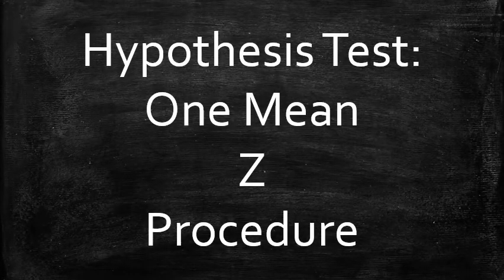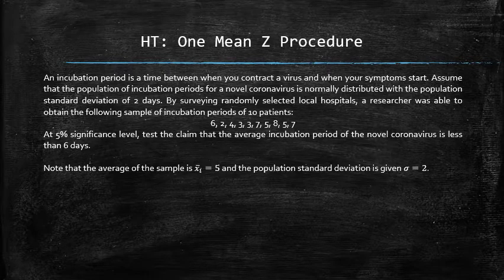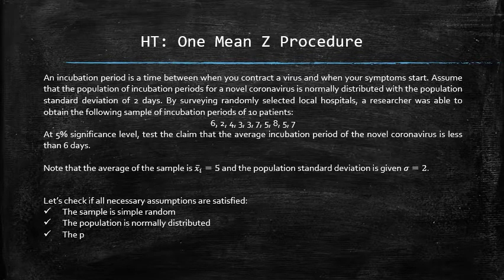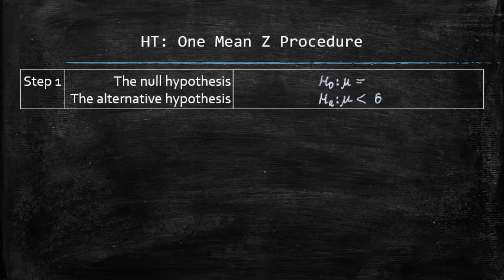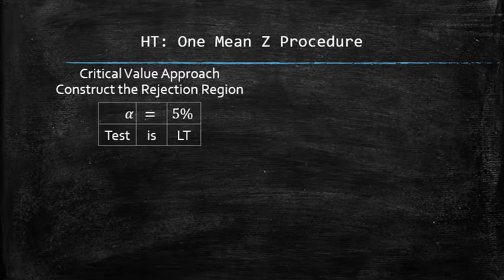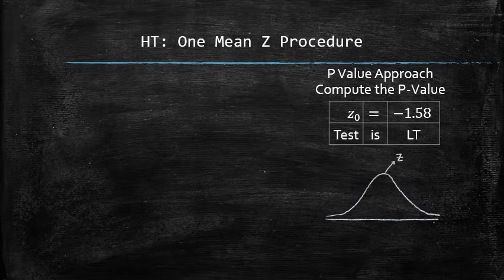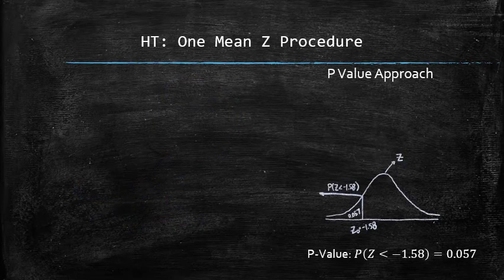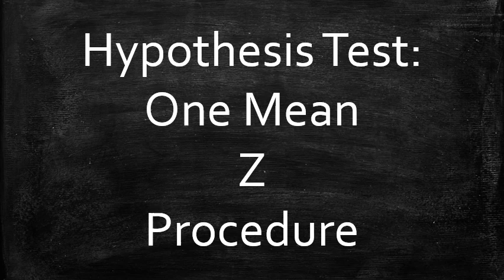HT: The One Mean Z Procedure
In this video, I show how to apply the One Mean Z Procedure to test a statistical claim about the population mean when the population standard deviation is known.